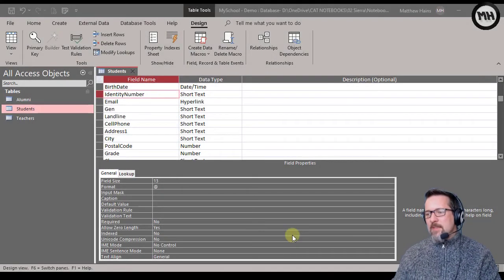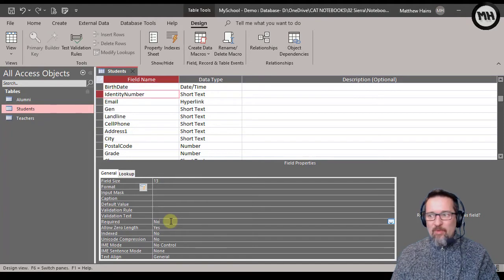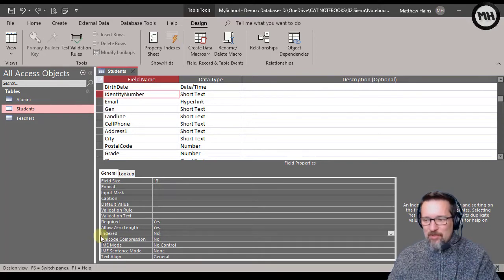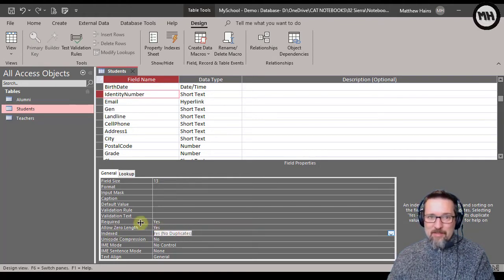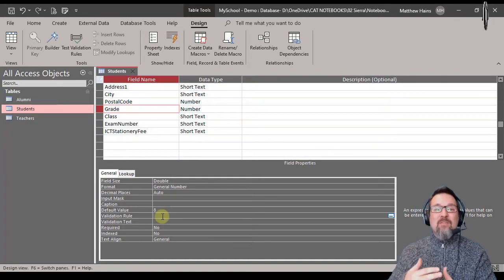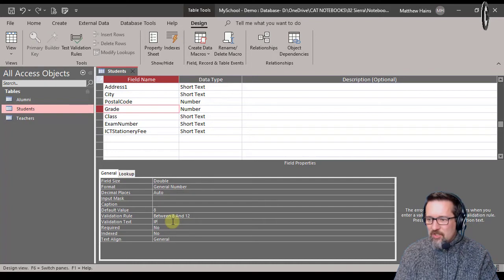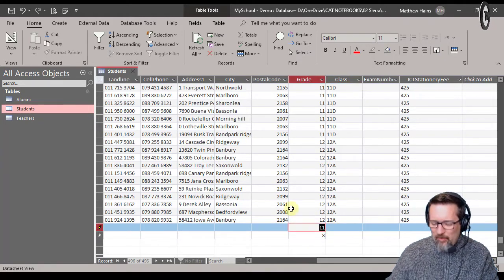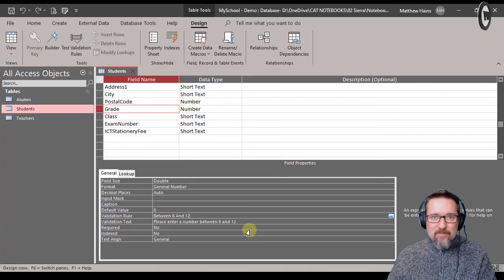Level 2 Access Lesson 7: MS Access and required and indexed fields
MS Access and required and indexed fields